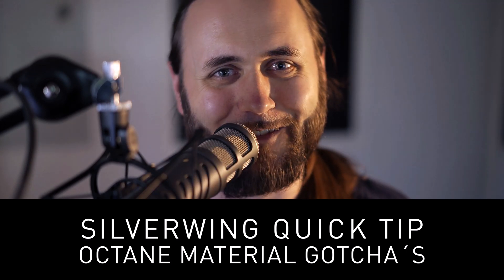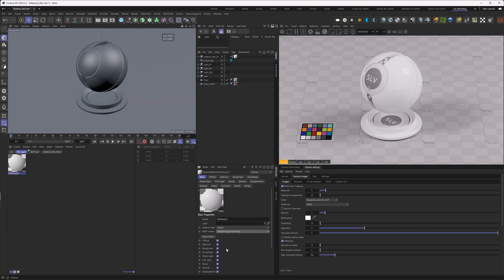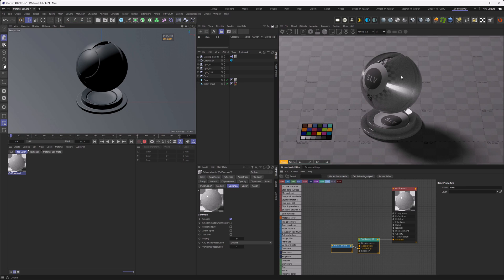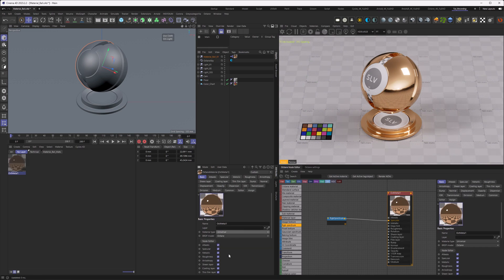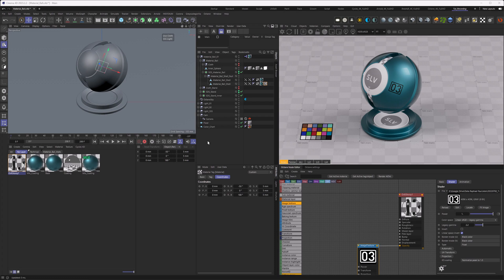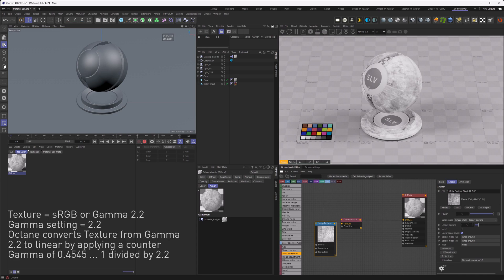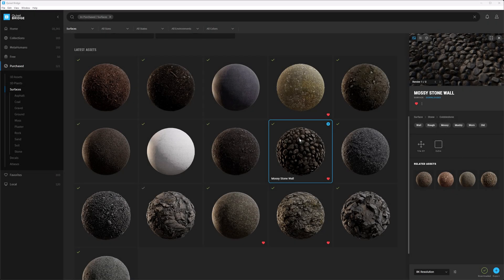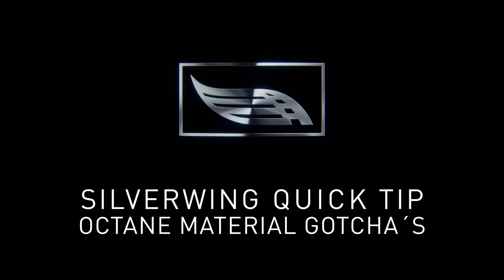Silverwing Quickish-Tip: Octane Material Gotcha´s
Made Using C4D 2023.2.2
Octane 2022.1.1 R5

Sorry, had to reupload the video to iron out a small mistake.
Hopefully it´s not working as intended.

So this is a video for mostly beginners, but dependent on you experience there might be a couple if interesting things for seasoned users still. Watch and see me reveal some of Octanes Material Gotcha´s that might help you get better scenes in every Day projects.

Chapters:
00:00 Intro
00:29 Intro II
01:04 Default Diffuse Strength
01:51 Octane BRDF
02:18 IOR / Index
03:03 Transmission
03:53 Fake Shadows
04:30 SSS
05:17 Anisotropy
06:24 Metal to Universal
07:30 Mat Prev Update Issue
07:46 Turning off Material Previews
08:08 Duplicate Material Edit Error
08:50 Don´t use Mix Materials!
09:51 Mix Materials and Decals
10:46 Dirt Node Limitation (to 4)
11:22 Good News Everyone!
11:35 Inverted Gamma Function
12:43 Gradient Generator
13:40 Vertex Maps
15:02 Qixel Bridge materials
15:49 Patron Thanks